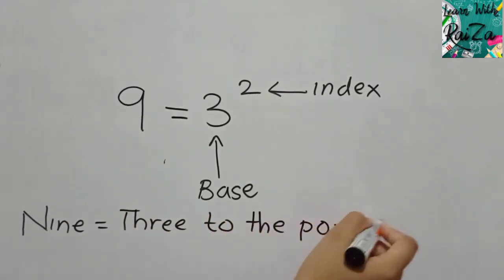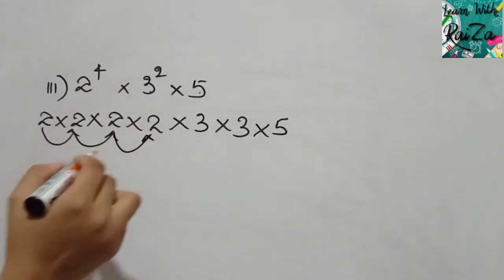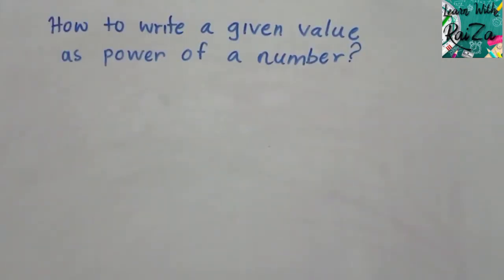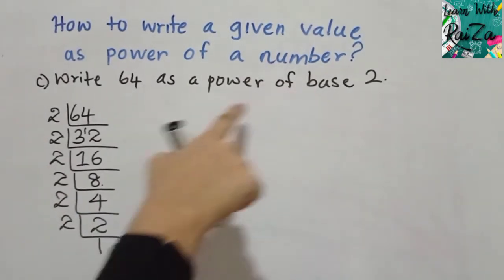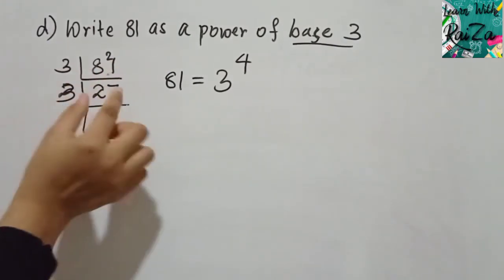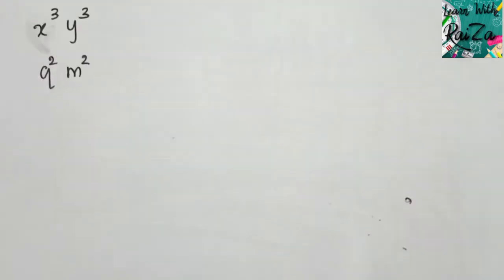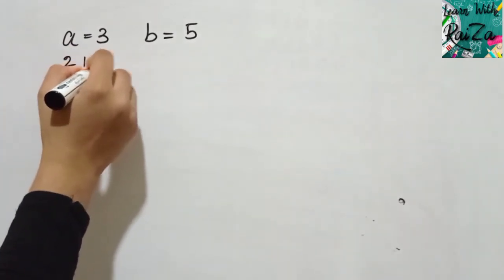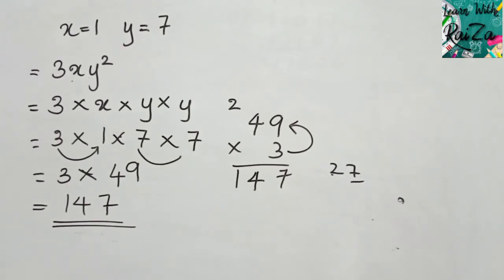Indices Grade 07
This video is about Grade 7 Indices lesson .This will help u to understand the basics of the lesson Indices.
maths#Learn with Raiza#Grade 7#Maths#English medium